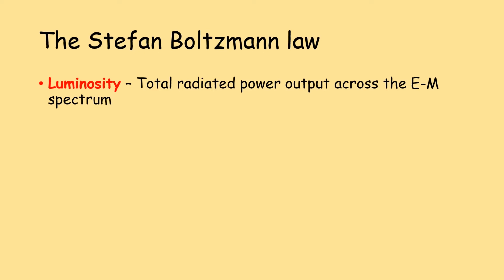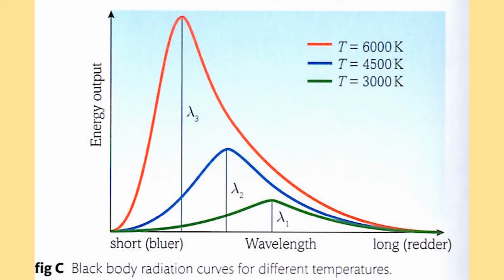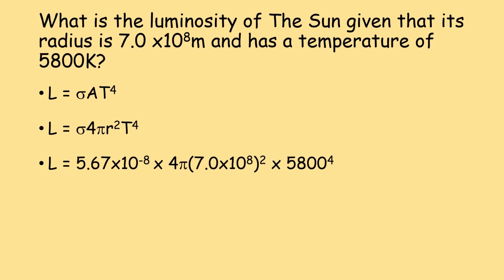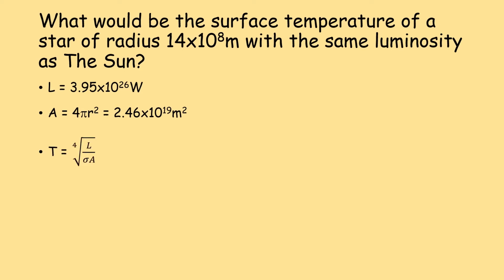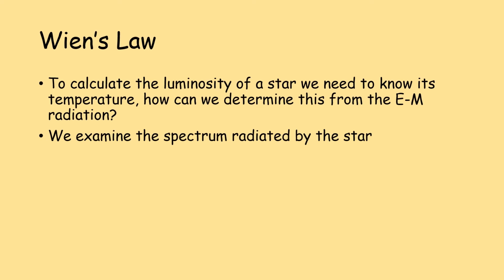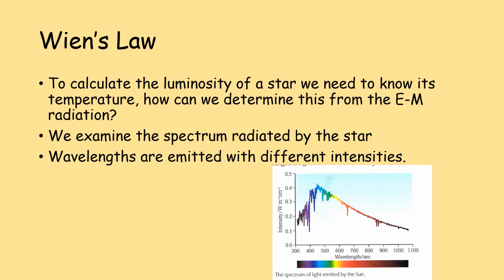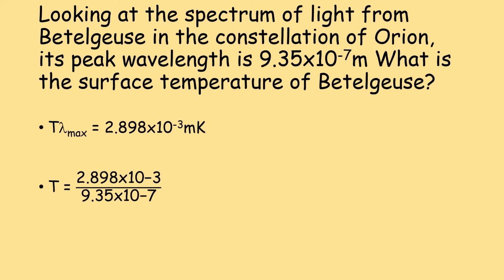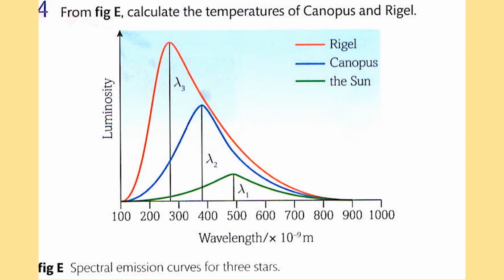SPACE HOW BIG AND HOW HOT ARE STARS AND HOW DO WE KNOW? EdExcel A-Level Physics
Welcome to SPACE! This video is the first in a series covering the EdExcel A-Level Physics Space Topic. How can we tell how big and how hot a star is?

The textbook I'm using is

Stefan-Boltzmann law
Wien's law